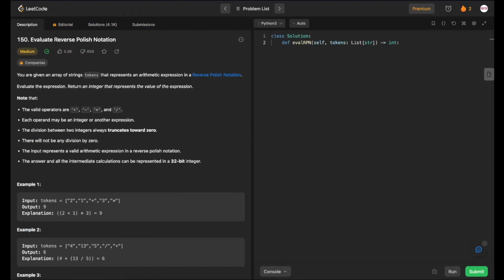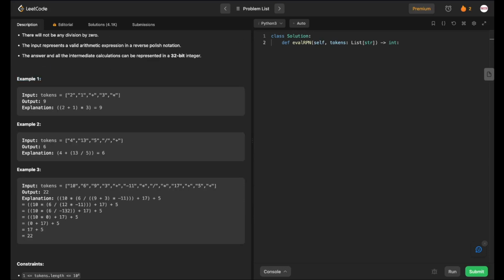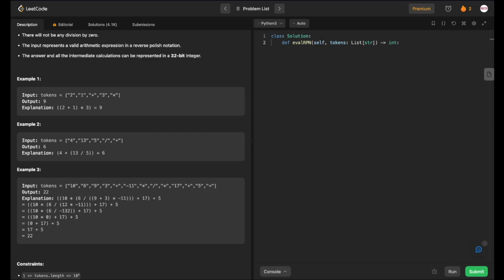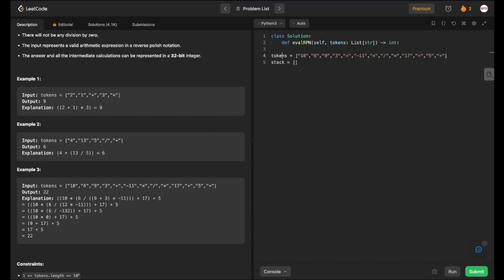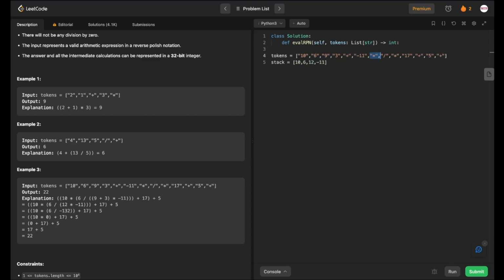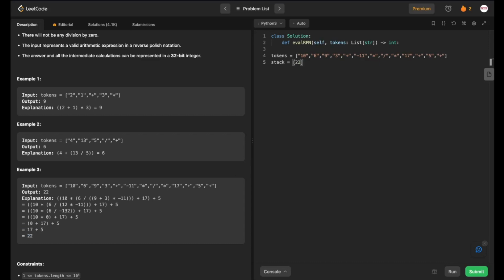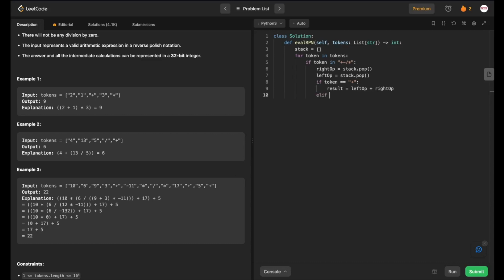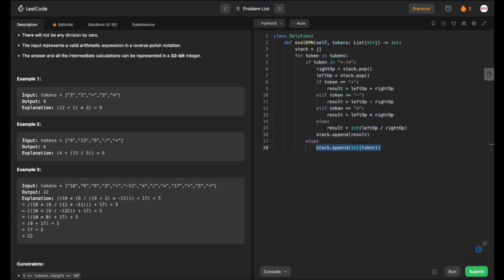Evaluate Reverse Polish Notation - LeetCode Medium - Concise Solution - Python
LeetCode 150 | Medium | Evaluate Reverse Polish Notation